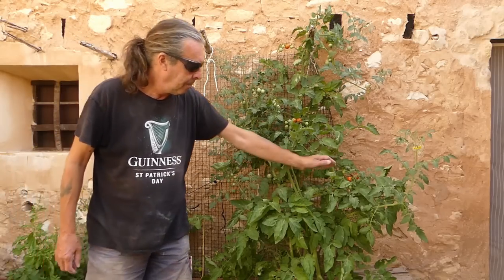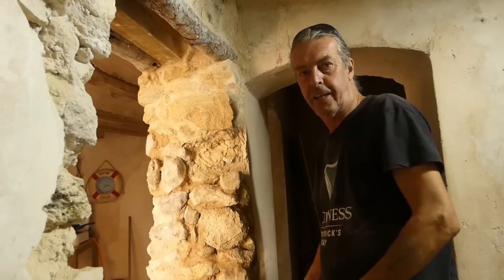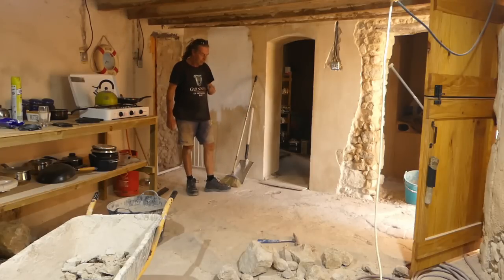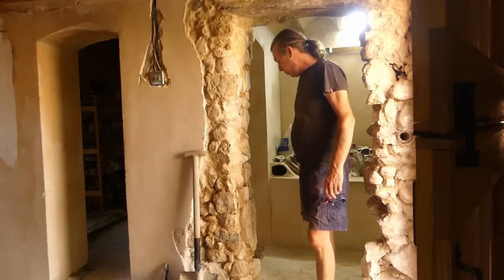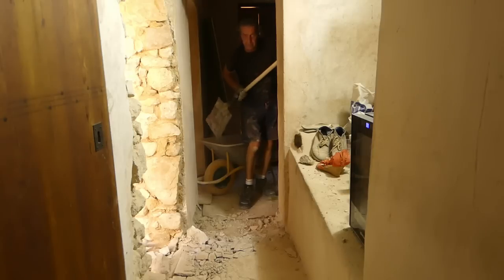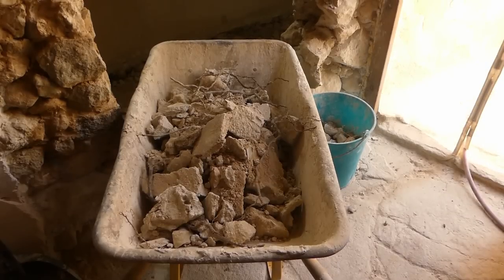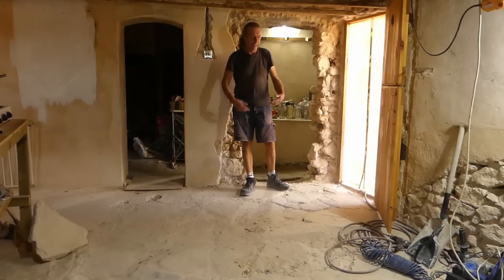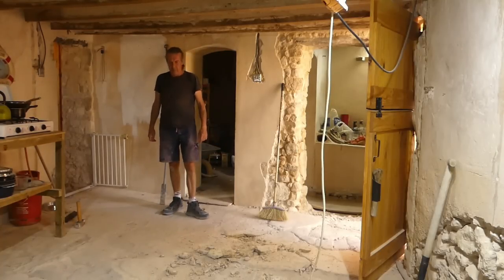We can't save the original floors so they need to go - Finca restoration in Spain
We're not having much luck at the moment. We hoped some of the original floors could be saved and re-used but alas. The whole lot has to come out.